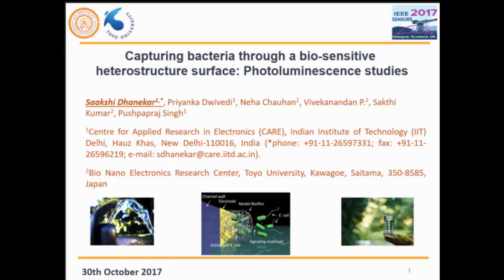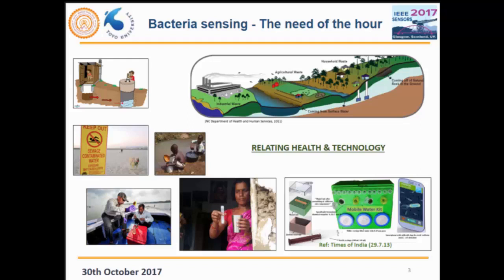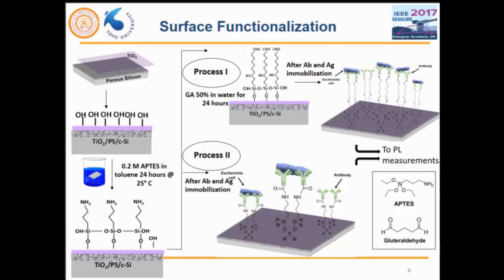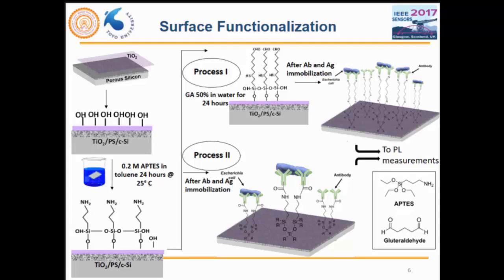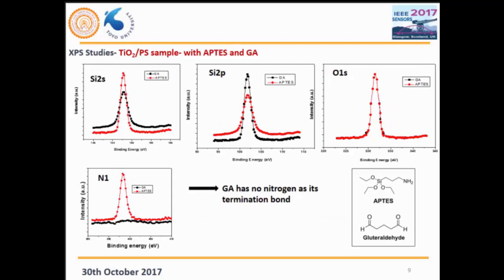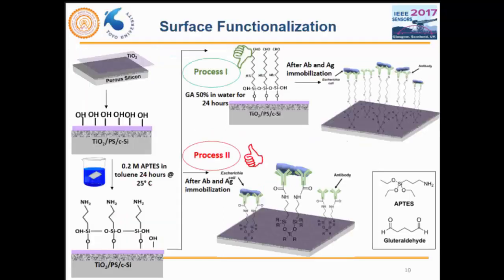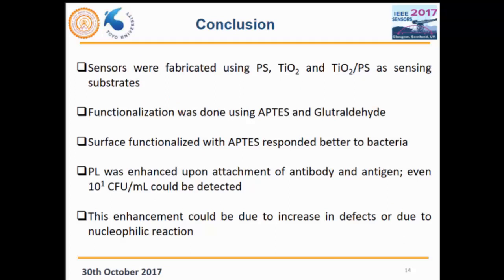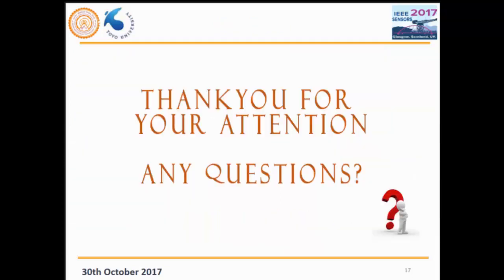Capturing Bacteria Through a bio-Sensitive Heterostructure Surface: Photoluminescence Studies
Title: Capturing Bacteria Through a bio-Sensitive Heterostructure Surface: Photoluminescence Studies

Author: Saakshi Dhanekar{1}, Priyanka Dwivedi{1}, Neha Chauhan{2}, Vivekanandan P{2}, Sakthi Kumar{2}, Pushpapraj Singh{1}

Abstract: Bacteria entrapment in water is one of the major concerns around the globe. With increase in pollution levels, automation, altering weather, global warming etc., the quality of natural resources of water is in a big doubt. This paper presents the fabrication, characterization and testing of a bio-active surface which comprises of a hetero-structure. The surface contains porous silicon with a capping of titania nanostructures. The bio-studies were done in presence of E. coli bacteria and its ensnarement was confirmed from SEM and Photoluminescence (PL) studies. The surface was found to be extremely sensitive to 102 CFU/mL of bacteria.